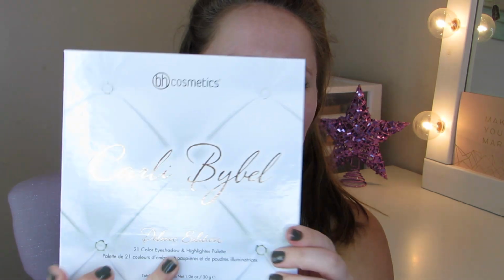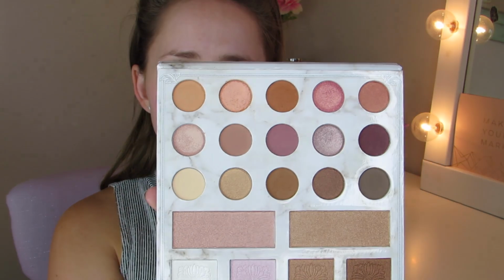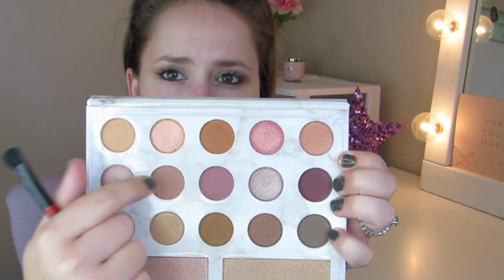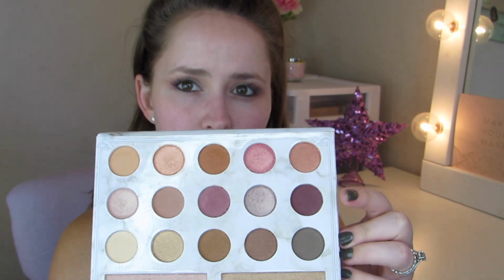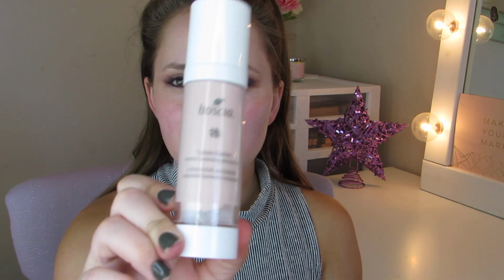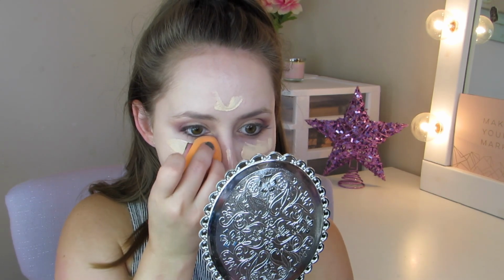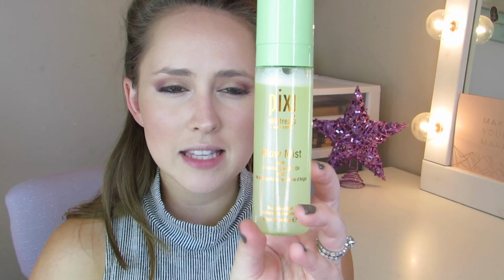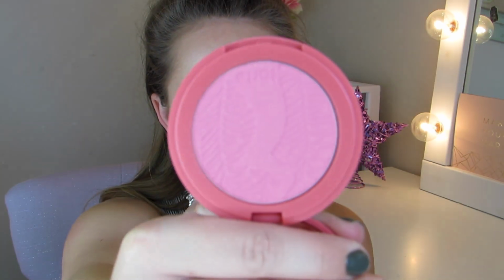Simple makeup tutorial!